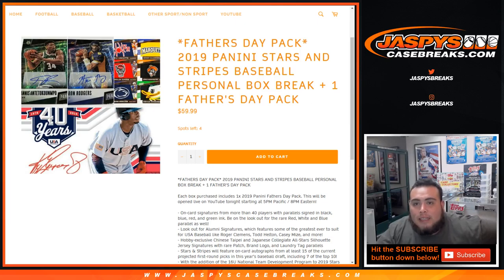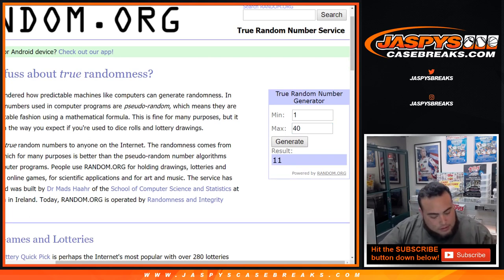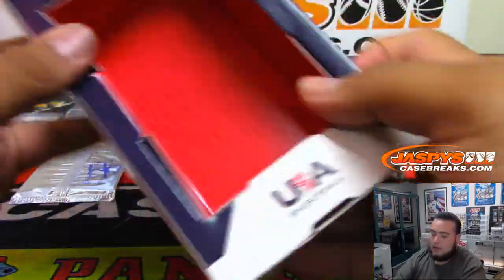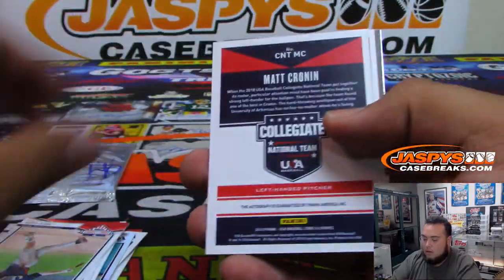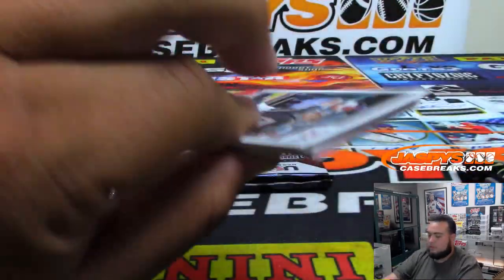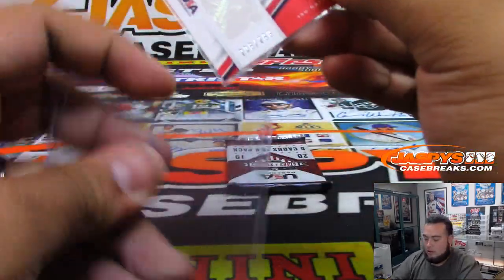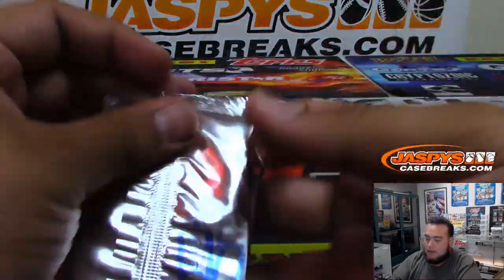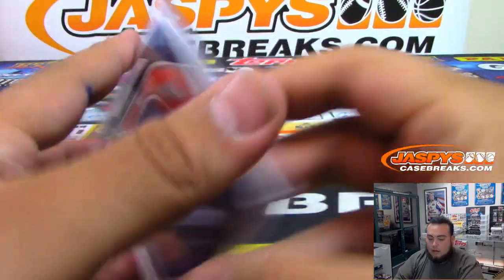6/17/19 - 2019 PANINI STARS & STRIPES BASEBALL PERSONAL BOX BREAK + 1 FATHER'S DAY PACK (SCOTT V))